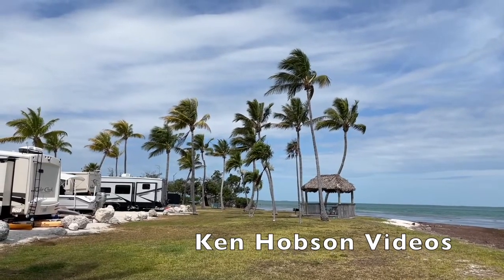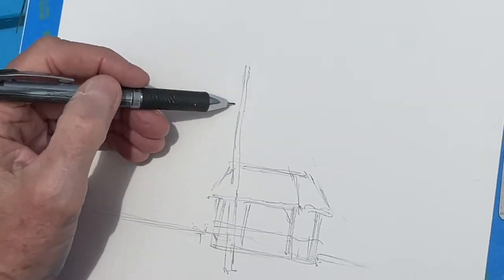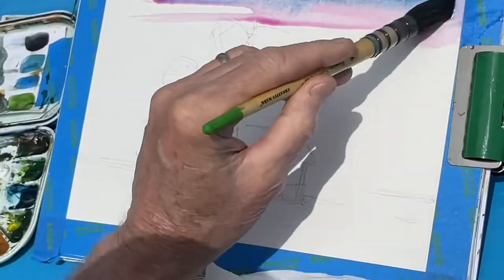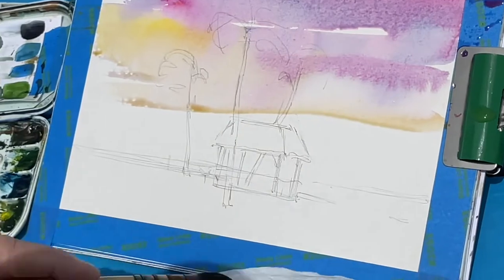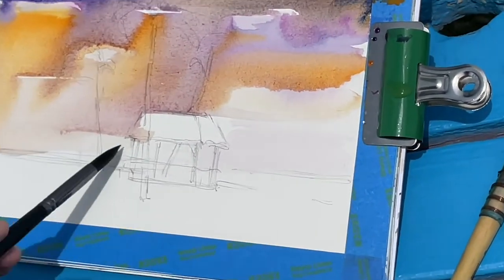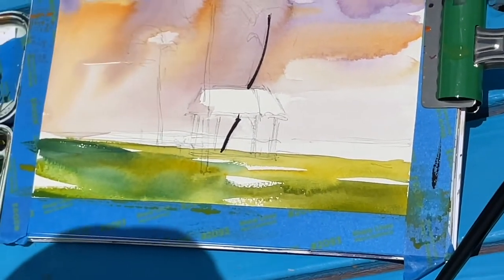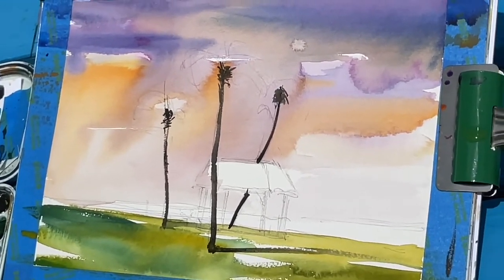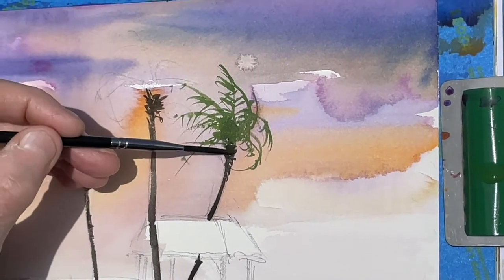Painting in the Keys Plein air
Instructional Video Painting in the Keys Creating Beautiful Watercolors